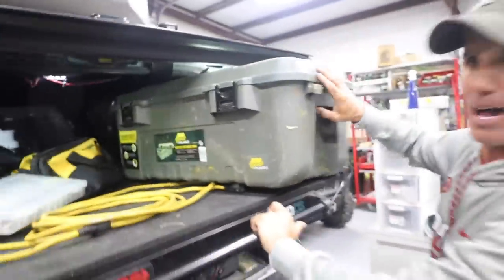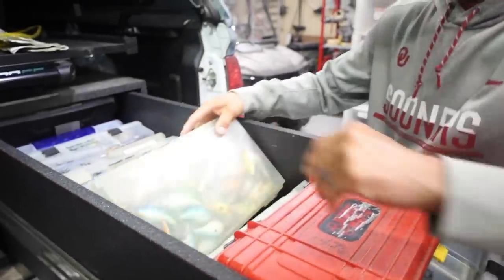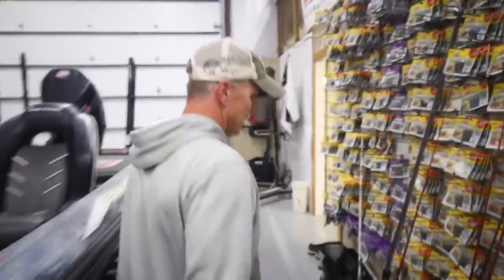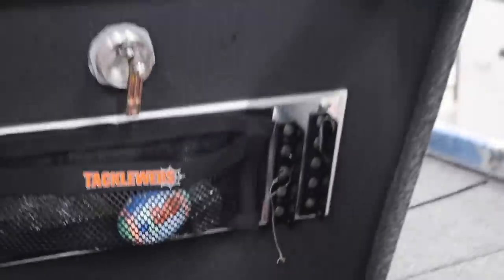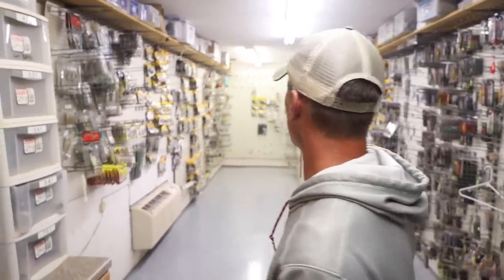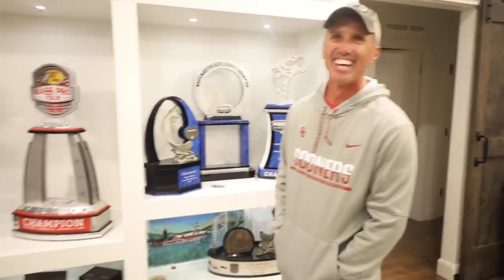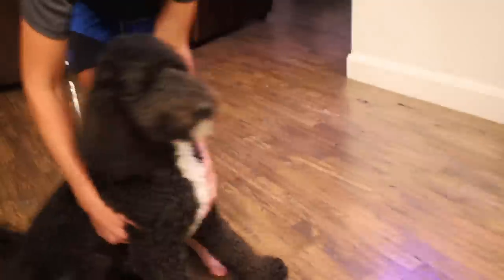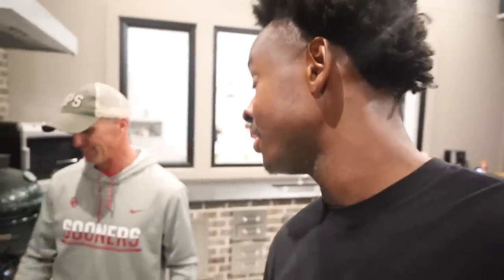WHAT'S INSIDE A PROFESSIONAL ANGLER TACKLE SHOP (FT. Edwin Evers Truck, Boat and Trophy Room Tour)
Edwins Channel @EdwinEversfishing

Big shoutout to Edwin for taking us on a tour of his tackle shop/trophy room! Check out his channel linked above! Thank y'all for the support